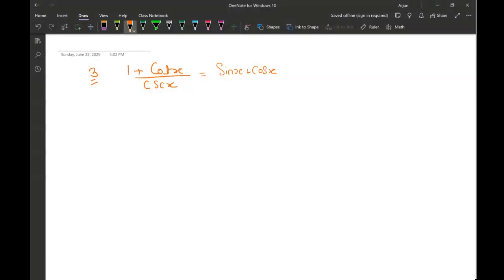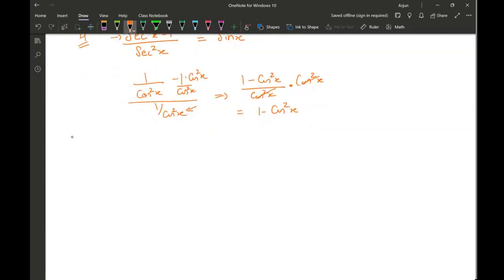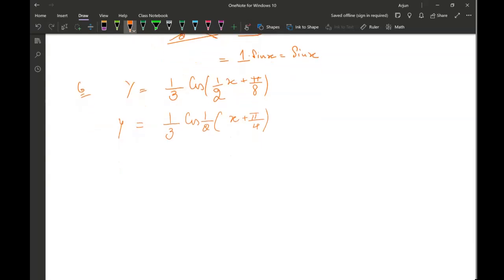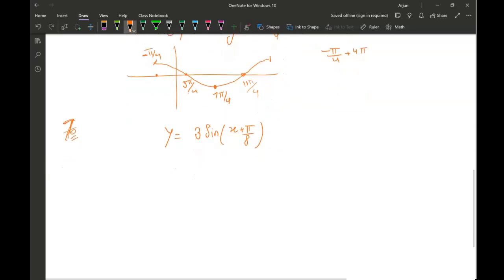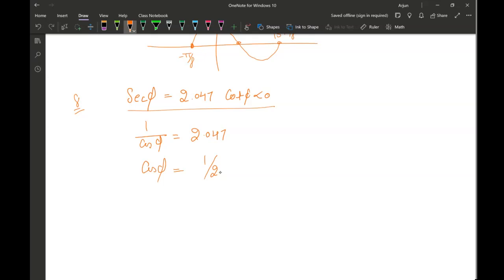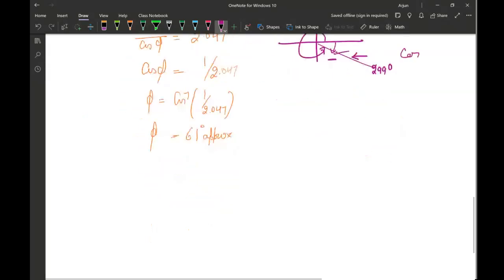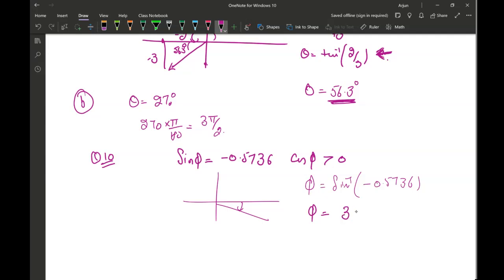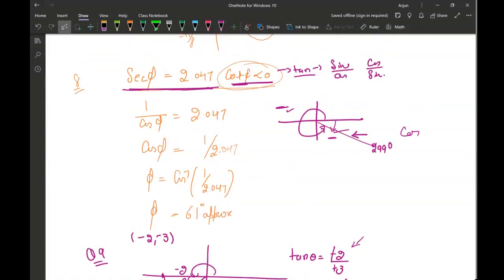Test 02 Sol Math 237